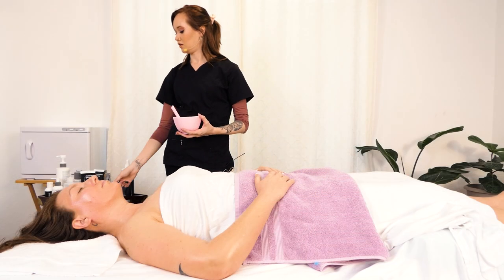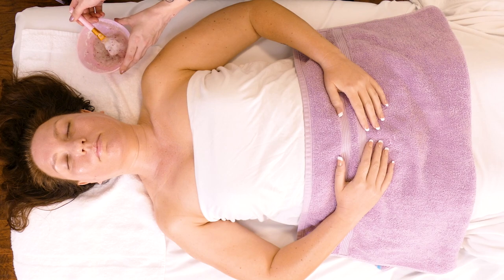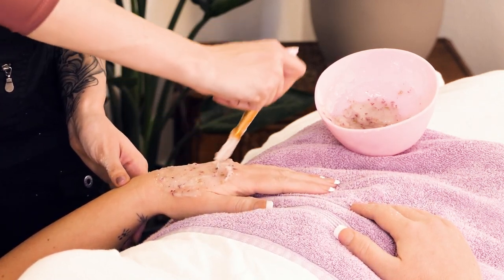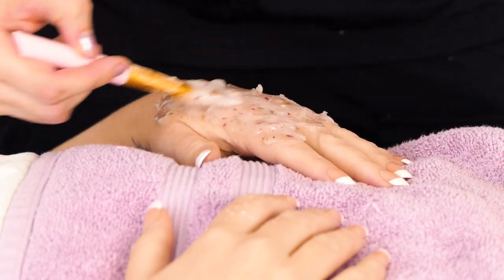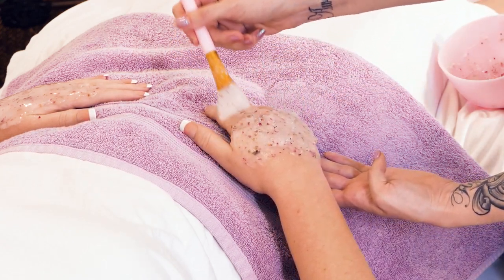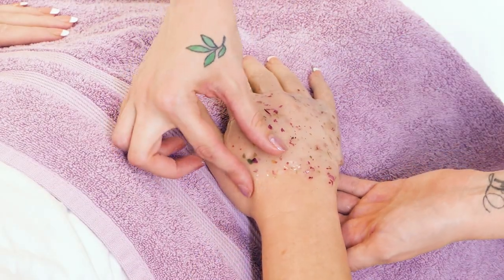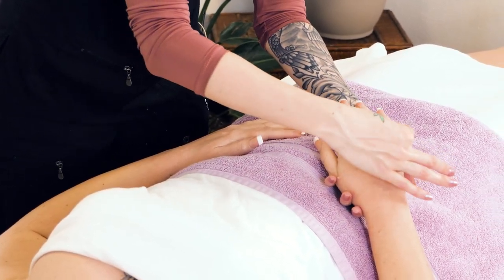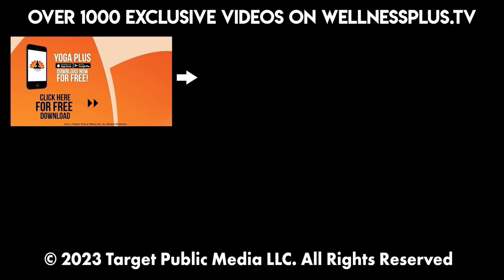Egyptian Spa Rose Hydro Jelly Mask, Syndey Exfoliating Techniques, Ultra Relaxing Skin Treatment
Egyptian Spa Rose Hydro Jelly Mask, Syndey Exfoliating Techniques, Ultra Relaxing Skin Treatment for exclusive Massages!

10 Minute Lower Belly Blast with Eliz | How to Target Low Abs, No Equipment Workout, At Home Fitness

12 Minute Slim Waist, Flat Tummy Pilates | Low Belly, Six Pack, Back Fat, 360 Abs Core Home Workout